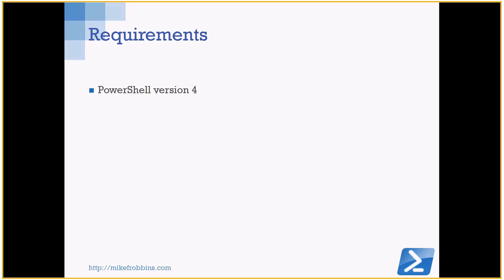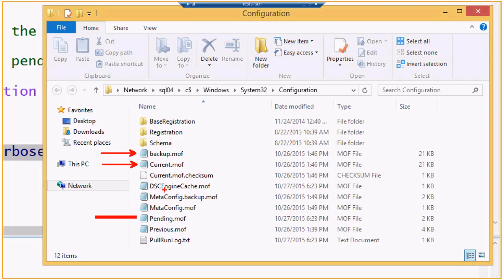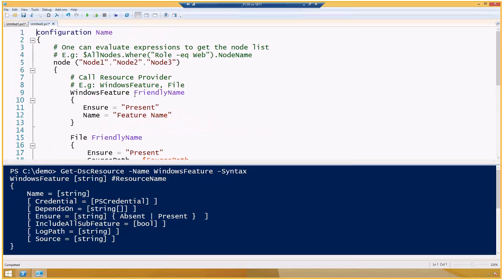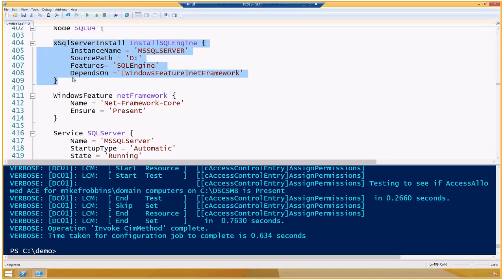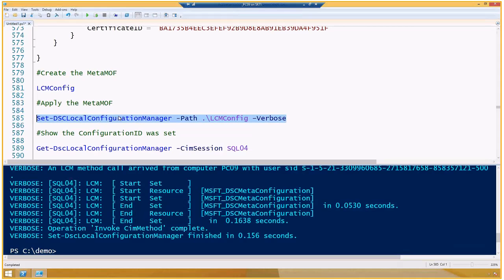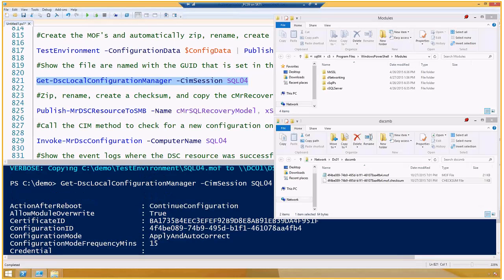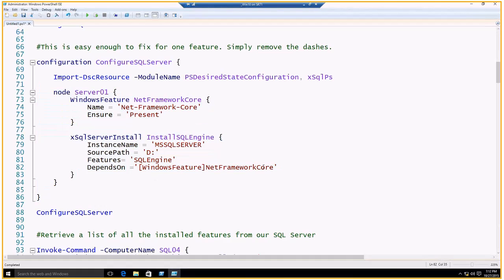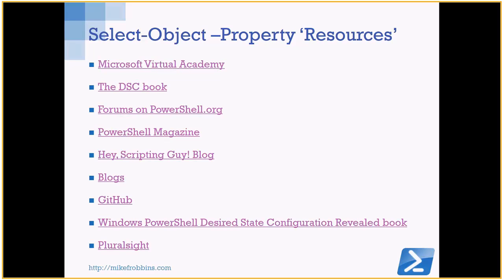Omaha PSUG 10/27/2015 - Mike Robbins - PowerShell and Desired State Configuration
PowerShell MVP Mike Robbins joins us live from Mississippi to talk about Using PowerShell Desired State Configuration in your On-Premises Datacenter.

In this day and age, with the virtualization of servers causing systems in your datacenter to multiply faster than a speeding bullet, how do you perform configuration management on all of those systems and the software that they run while operating on a shoestring budget? How do you detect and remediate configuration drift to stay in compliance with your organization’s standards? During this session, PowerShell MVP Mike F Robbins will demonstrate how DSC (Desired State Configuration) can be used to perform configuration management of the systems in your on-premises datacenter to include writing configurations, applying configurations via push and pull mode, and we’ll have a quick discussion about DSC resources. This is a beginner level DSC session, but prior experience with PowerShell is recommended.

Mike F Robbins is a Microsoft MVP on Windows PowerShell and a SAPIEN Technologies MVP. He is a co-author of Windows PowerShell TFM 4th Edition and is a contributing author of a chapter in the PowerShell Deep Dives book. Mike has written guest blog articles for the Hey, Scripting Guy! Blog, PowerShell Magazine, and PowerShell.org. He is the winner of the advanced category in the 2013 PowerShell Scripting Games. Mike is also the leader and co-founder of the Mississippi PowerShell User Group. He blogs at mikefrobbins.com and can be found on twitter @mikefrobbins.